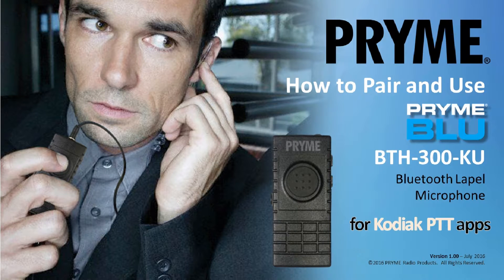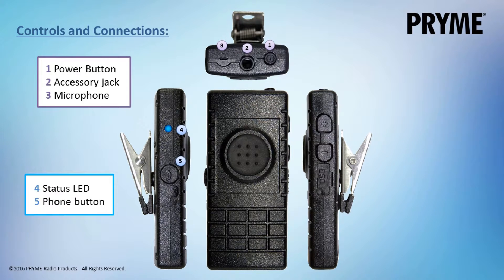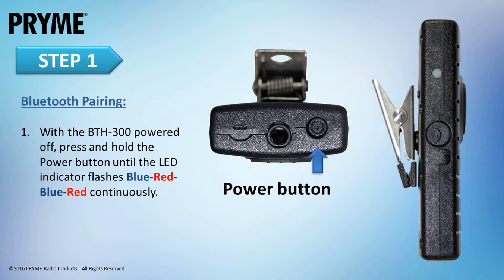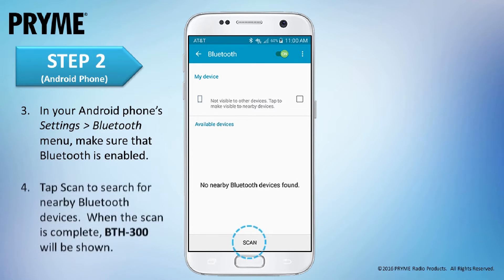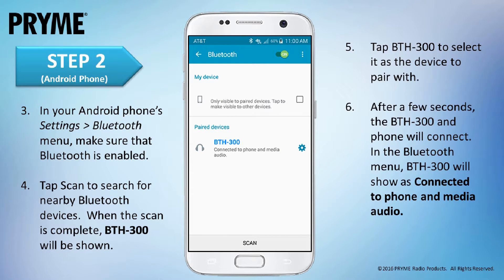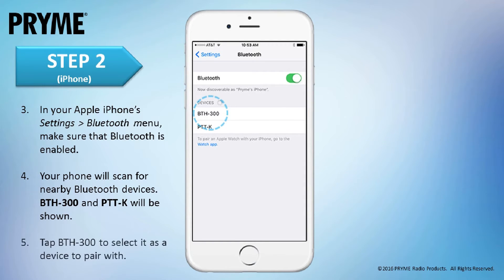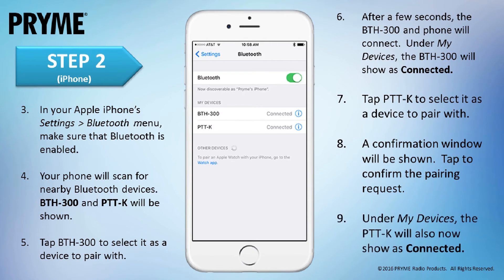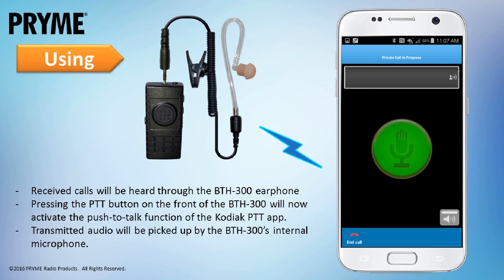BTH-300-KU and Kodiak Networks PTT - PAIRING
Shows how to pair the PRYME BTH-300-KU lapel microphpone so that it will work with Kodiak Networks PTT apps on either Android or iOS smart devices.